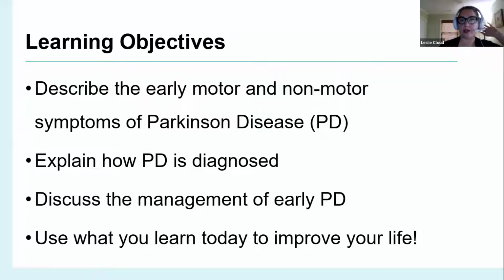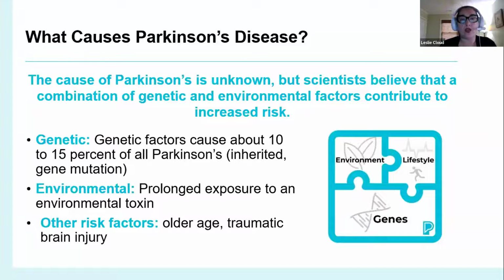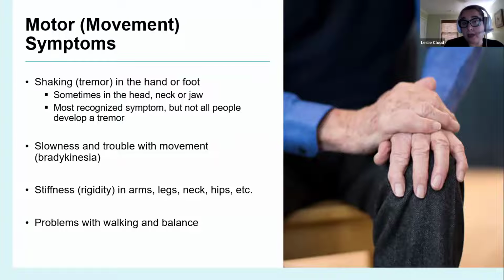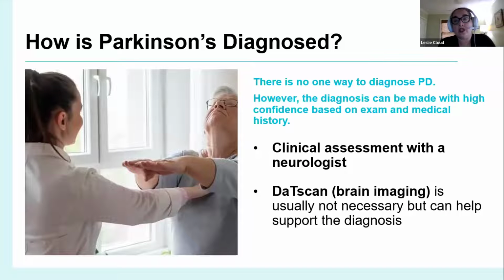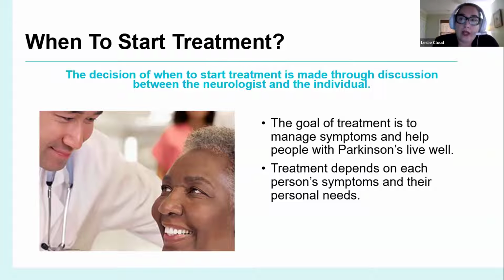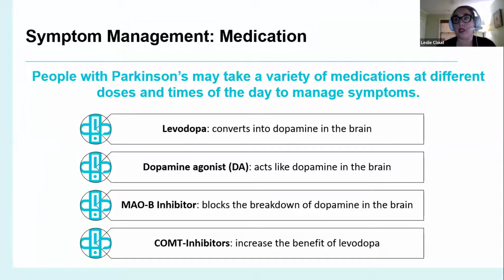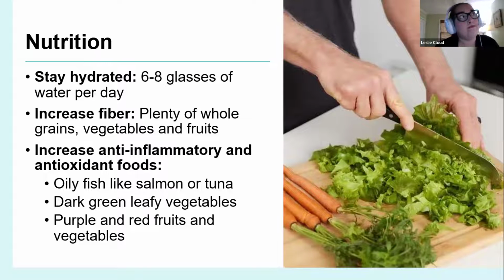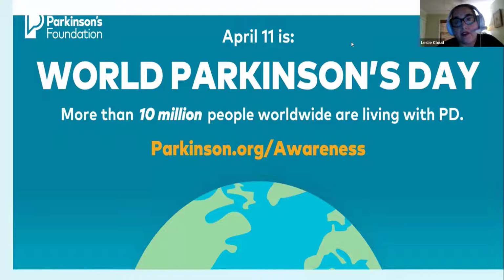Wellness Wednesday: Parkinson's Disease 101 | Parkinson's Foundation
This program will provide a basic overview of Parkinson’s disease. Learn what Parkinson’s is, what causes it, common symptoms, treatments, and strategies for managing symptoms.

Speaker:
Leslie J. Cloud, MD, MSc
Associate Professor of Neurology
Rogliano Endowed Chair in Parkinson's Disease
Director, Parkinson's Foundation Center of Excellence
VCU Parkinson's and Movement Disorders Center